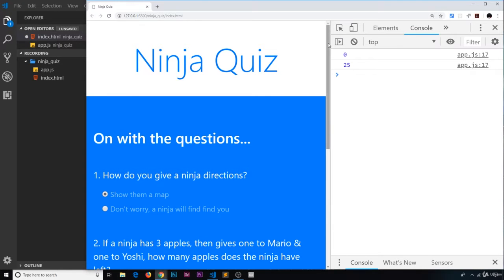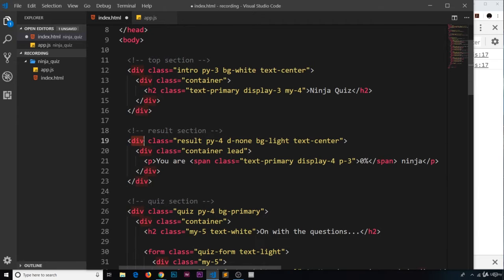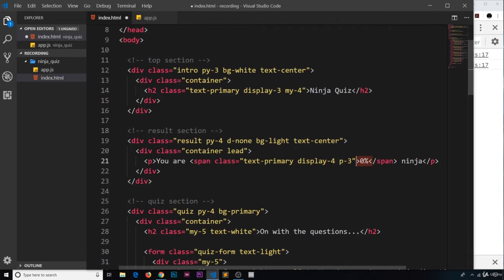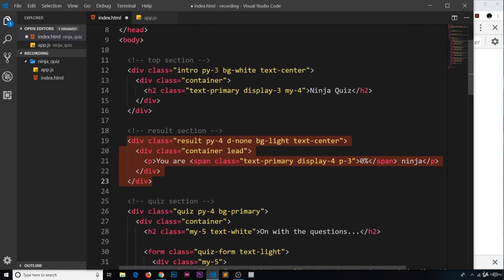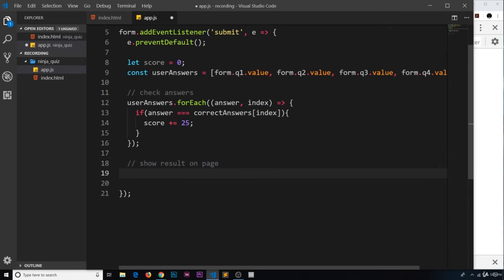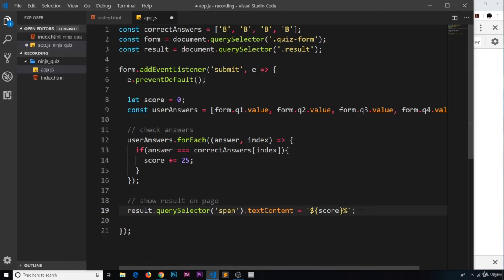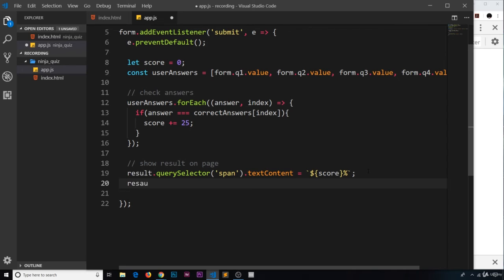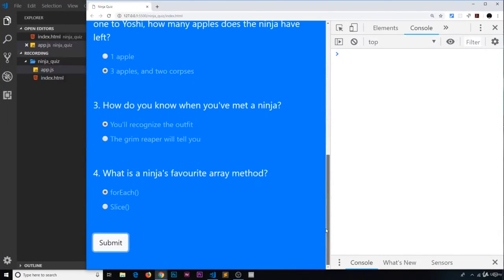5. Showing the Score